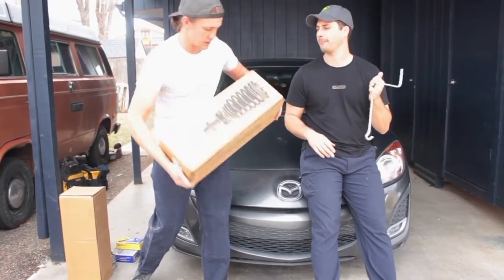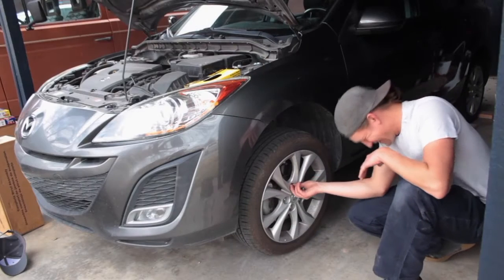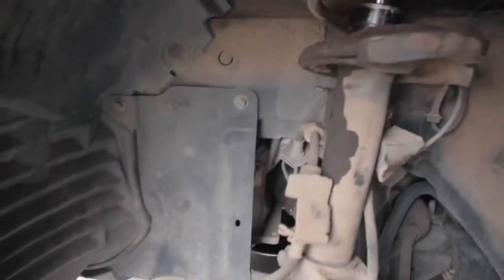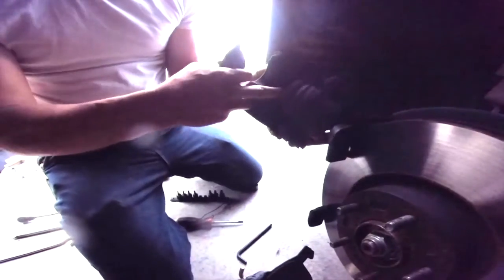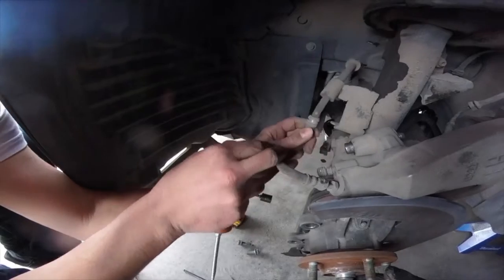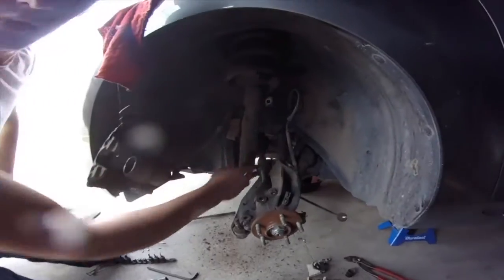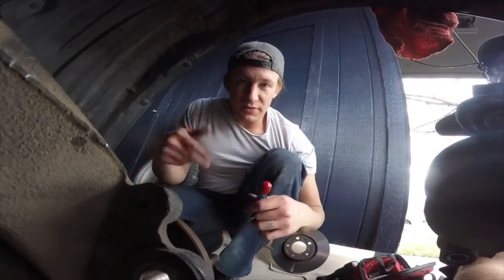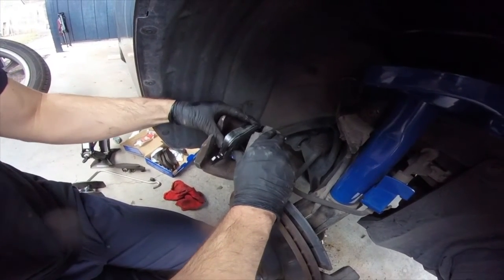Dave and Ben replace Struts on a Mazda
This week on Dave and Ben do Stuff... Dave and Ben. do stuff... like fix show you how to change the breaks in a 2008 Ford Focus. or how to change the breaks in a 2008 Mazda 3... is there a difference? Check your 2008 Mazda 3 for happy little FoMoCo stamps on the parts. Remember, just because you bought a Mazda 3, it doesn't mean that you bought a Mazda 3.

How do you compress the rear break pistons in a 2008 Mazda 3 without a special tool? We're so glad you asked. First, you need to say all the right words, like "cauliflower" and "penchant" after that, needle nosed pliers are involved. Knuckles be warned, it's gonna get spicy!